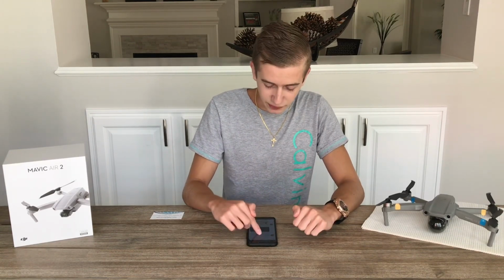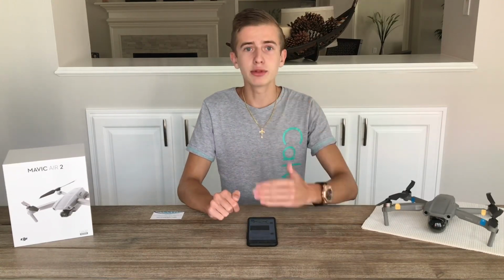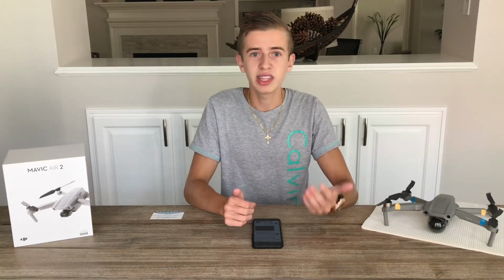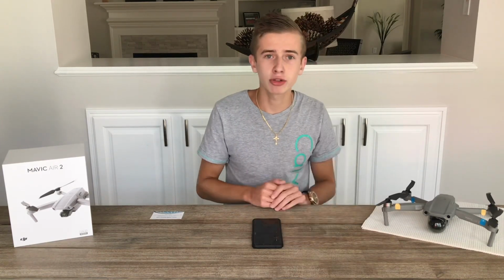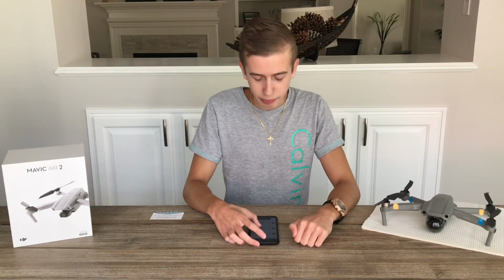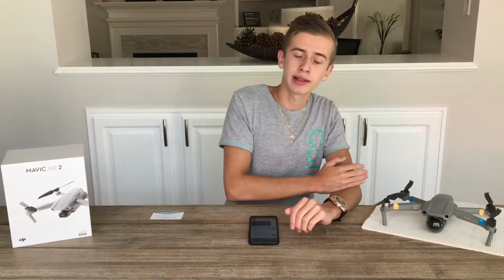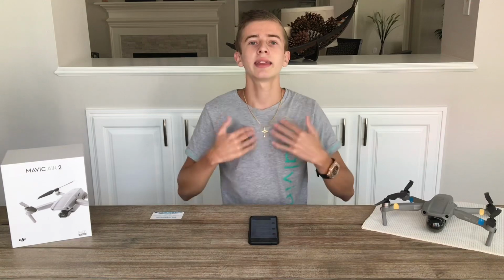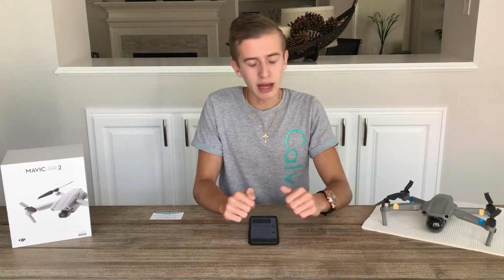DJI MAVIC 3 OFFICIAL LEAK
In today's video we talk about the latest news we have for the upcoming DJI MAVIC 3.
Make sure you check out Heredia Consulting Firm